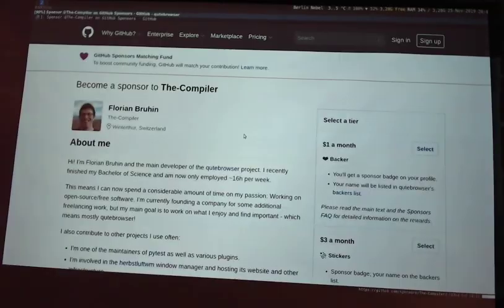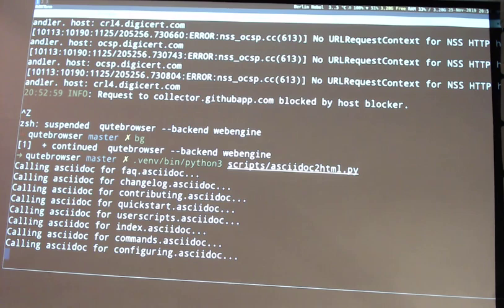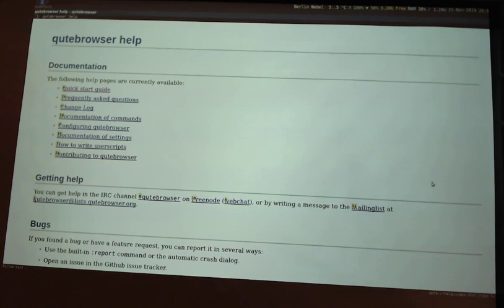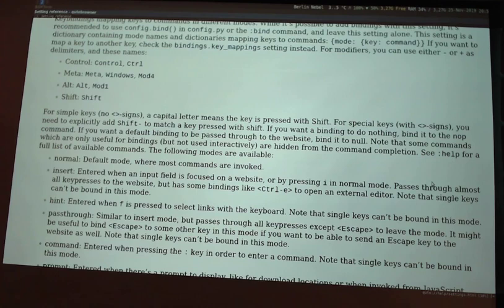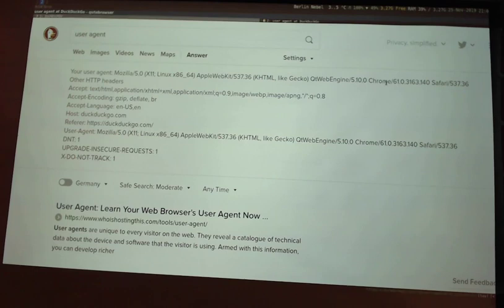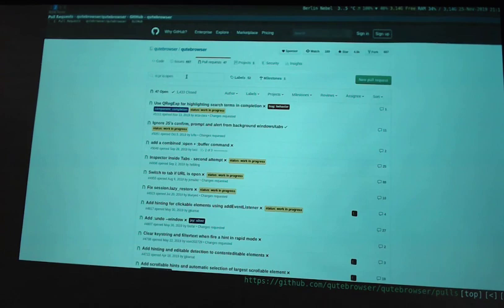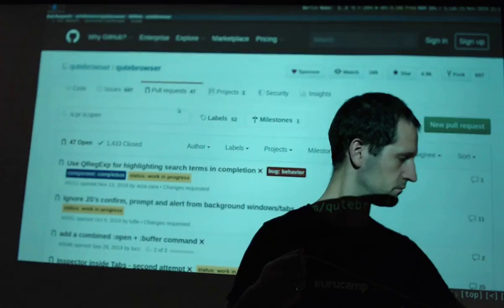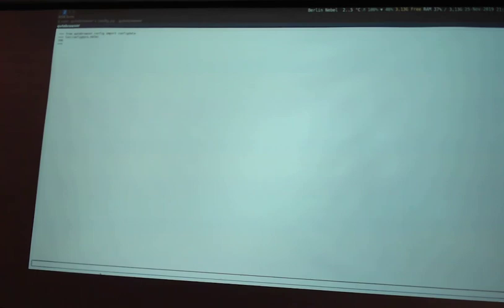qutebrowser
@the_compiler presents "qutebrowser" on the vimberlin user group.